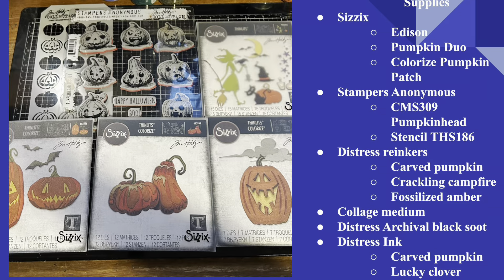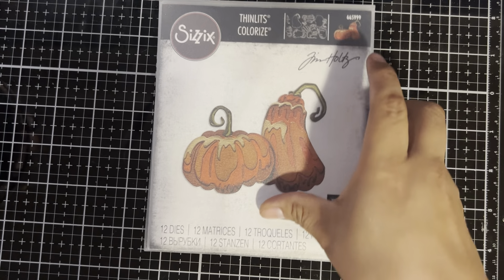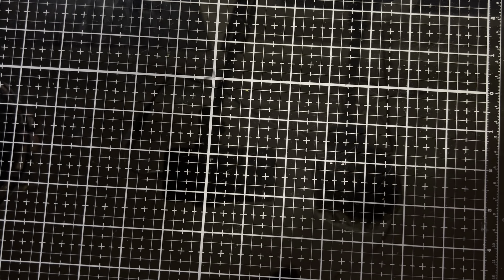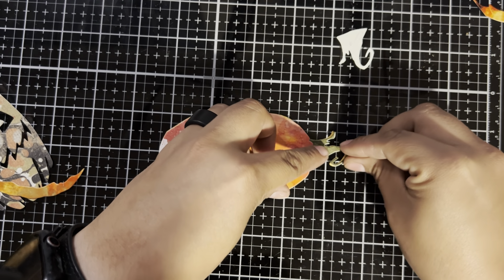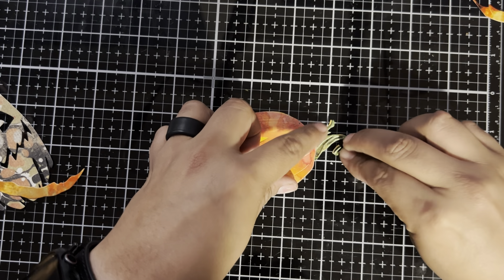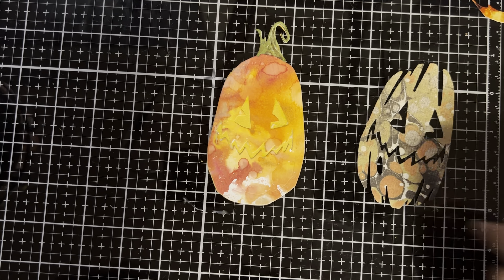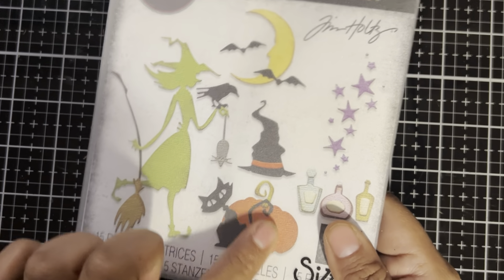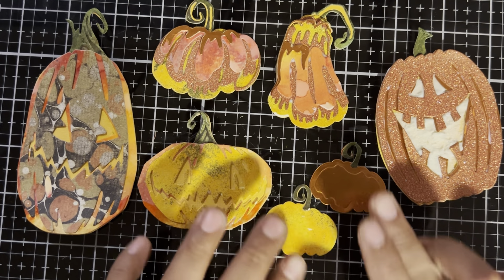Tim Holtz Sizzix: Pumpkin Patch Colorize, Pumpkin Duo, Edison, and Stampers Anonymous Pumpkinhead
Today we’re going to be creating a whole pumpkin patch using a variety of Tim Holt Sizzix dies and some standers anonymous stencils and stamps. I hope that you enjoy today’s mixed media pumpkin patch project.

Thank you so much for joining me here today at the Crafty Corner and until next time happy crafting !

~Janna 🖤🎃🖤